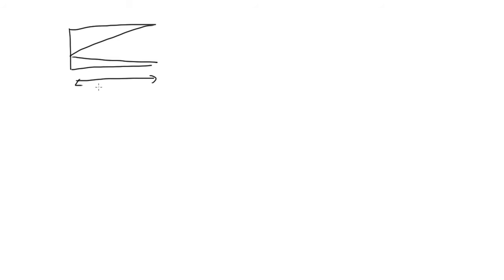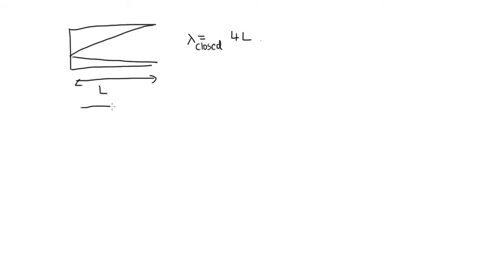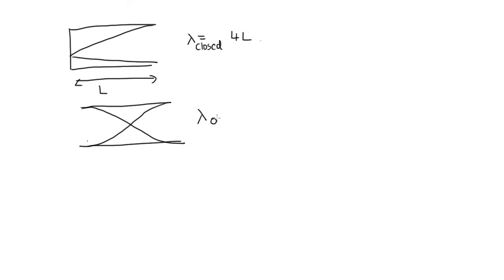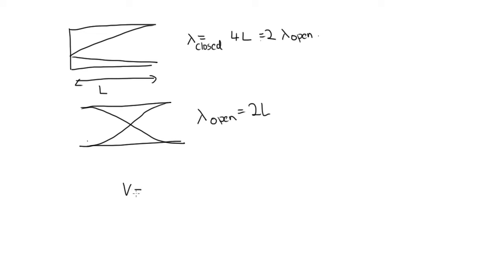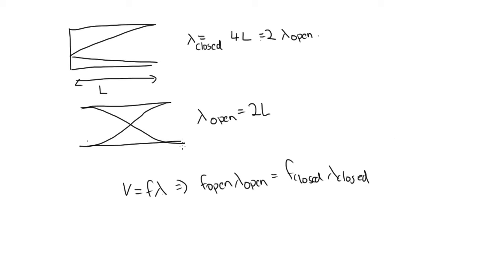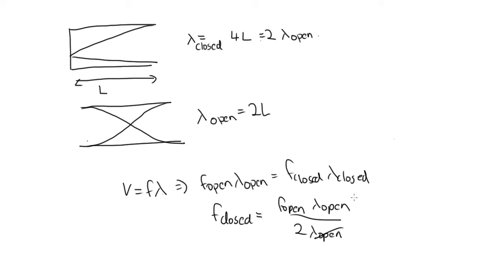open to closed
This video explains the relationship between the fundamental frequencies when you close an open pipe.